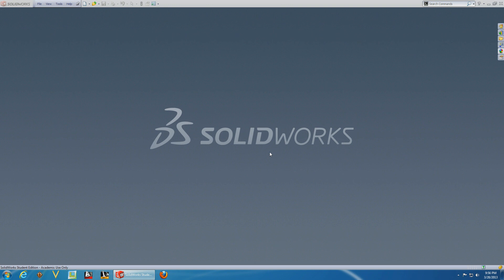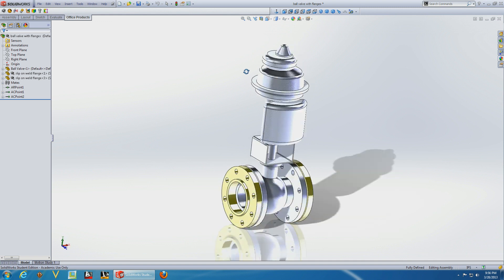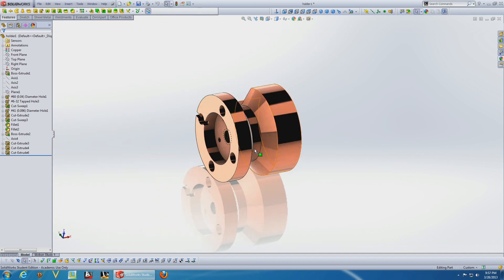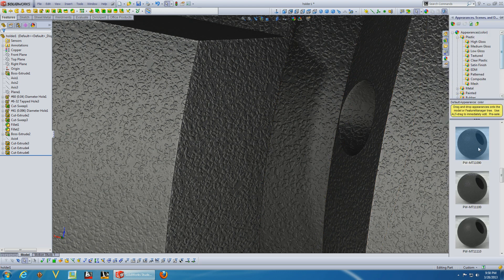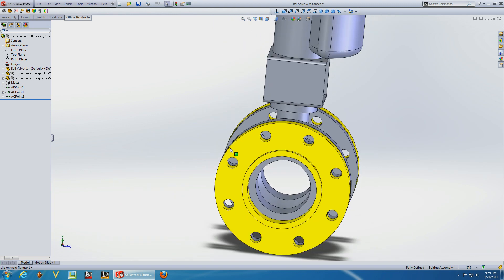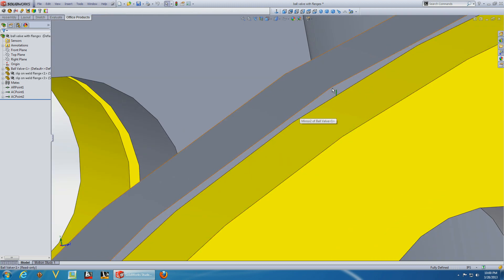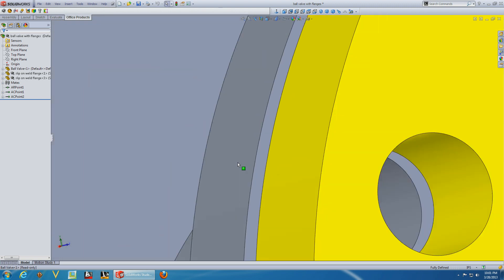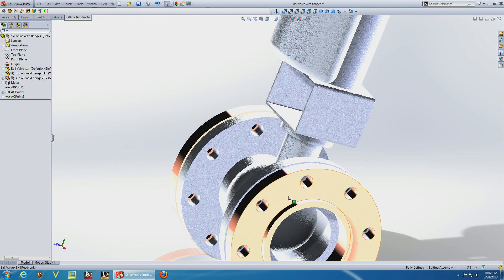Solidworks video card and performance tips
I show you some tricks and tips in Solidworks 2013. video card performance and image quality. realistic view